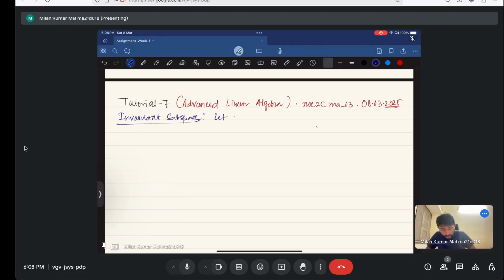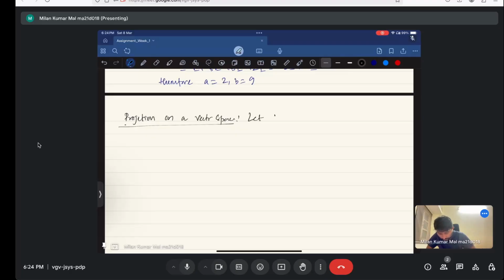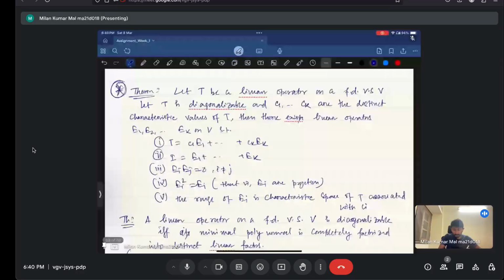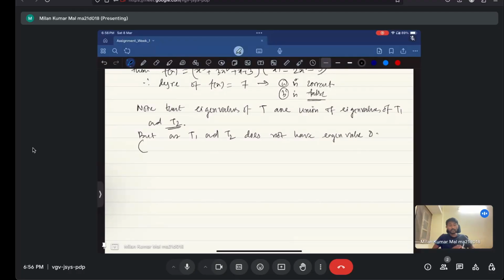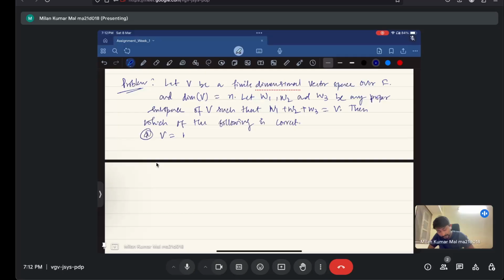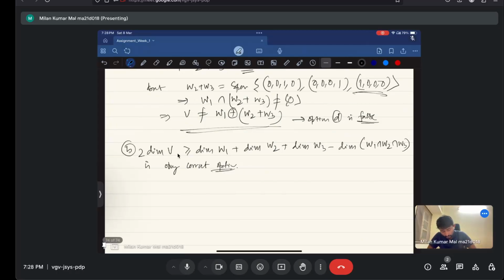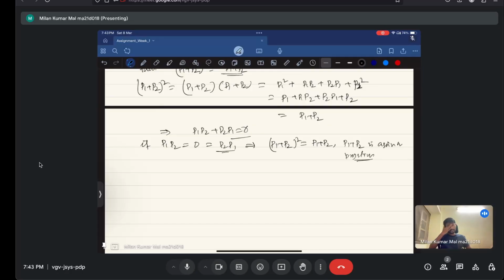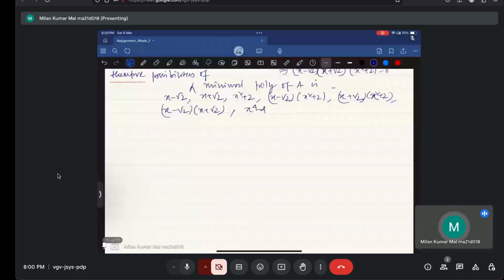Live Tutorial Session 7 | NPTEL noc25_ma03| Advanced Linear Algebra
Invariant subspaces, Diagonalizability, Projections.